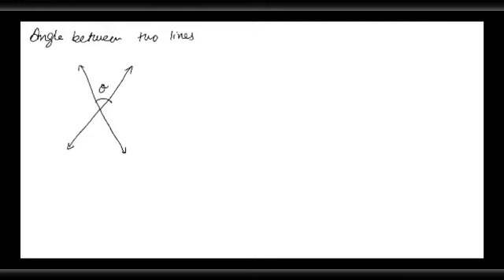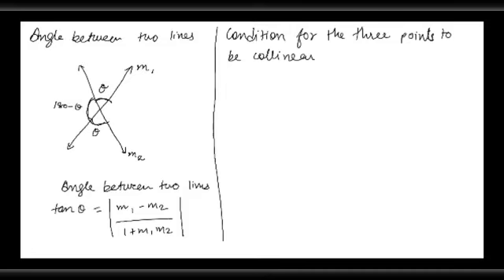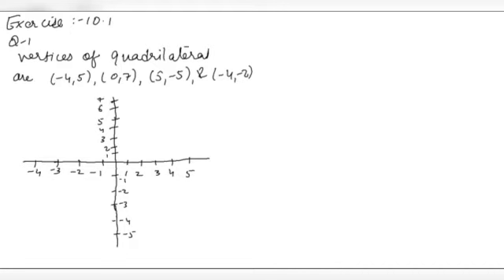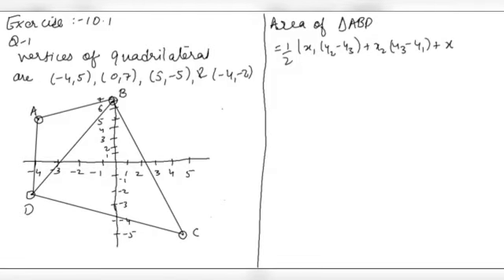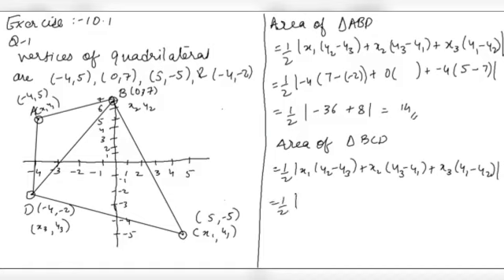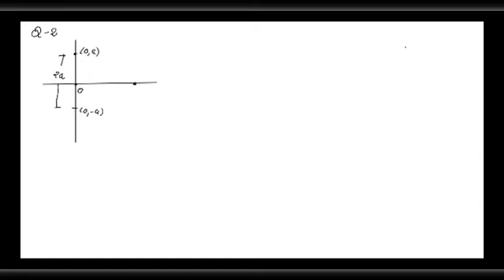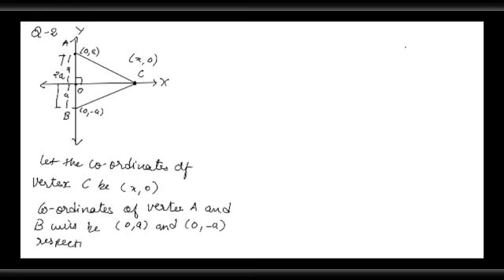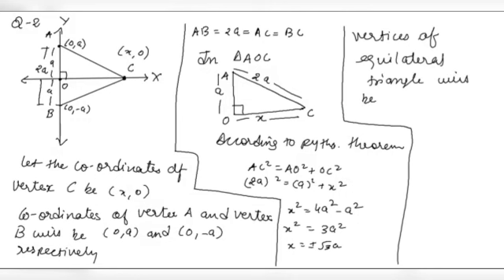STD 11 SCI EM MATHS CHAPTER 10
INTRODUCTION AND SOLUTION OF EX 10.1 Q - 1 AND 2

ALSO VIEW OUR MOST LIKED VIDEOS.